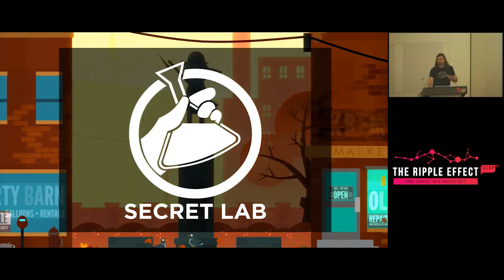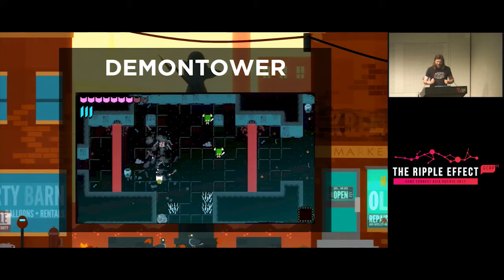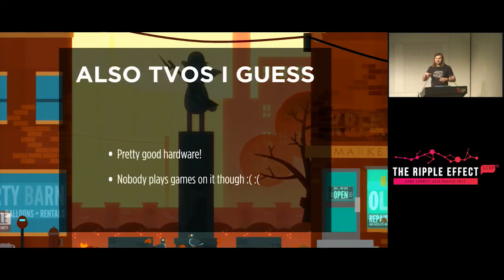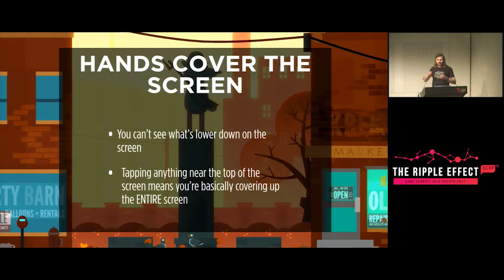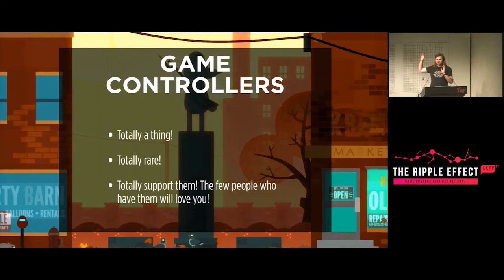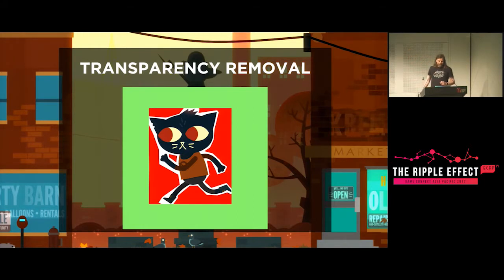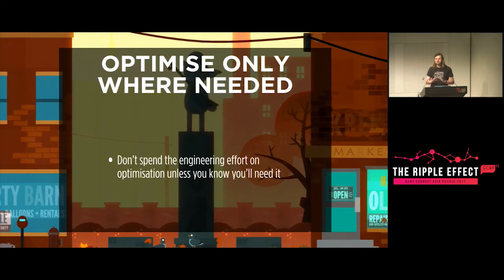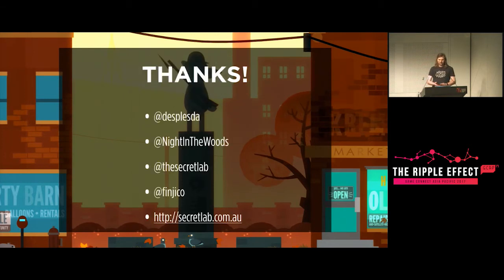GCAP 2017: Small Towns, Small Screens: Porting “Night in the Woods” to iOS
How do you fit a game that was built for the PS4 into your pocket?

“Night in the Woods” was a huge hit, and received particular praise for its visuals. Trying to fit the game into a much more tightly constrained platform - both in terms of memory, processing ability, and input - required significant work. In this talk,  Jon Manning will discuss both the technical and human changes that needed to be made to the game in order to make it fit the iOS platform.

In particular, he will discuss the techniques developed to compress frankly enormous number of sprites into the available memory, how we adapted each of the dozen-or-so different types of interactions in the game to touch screens, and how his team stayed on top of the game’s content through the development of lots of custom tools.

Game Connect Asia Pacific 2017: The Ripple Effect